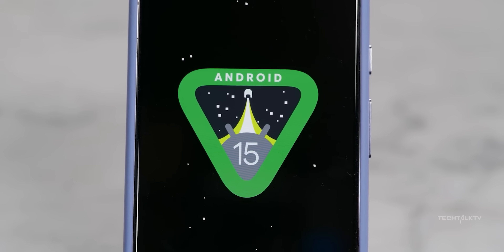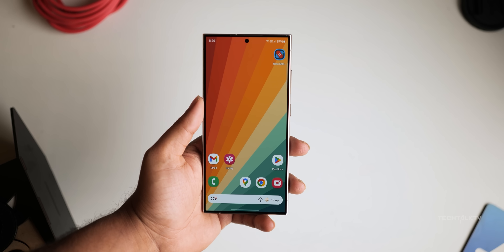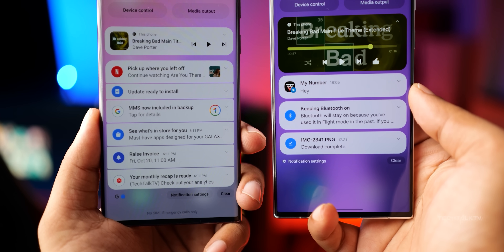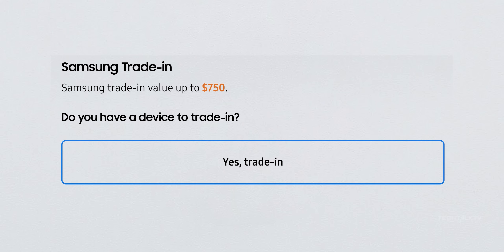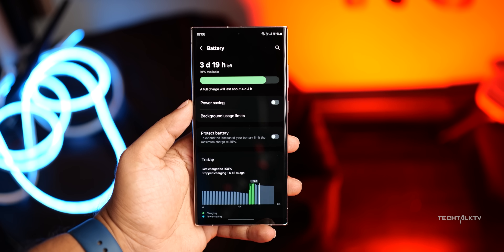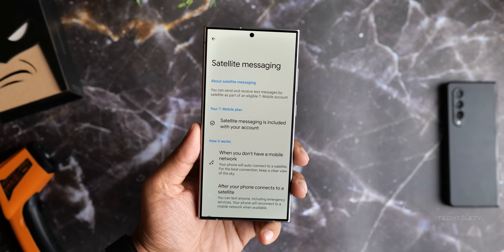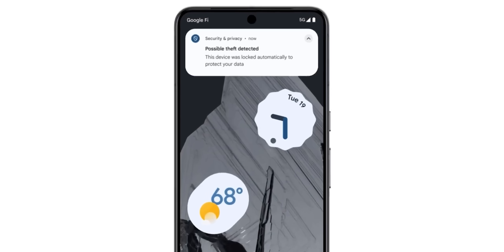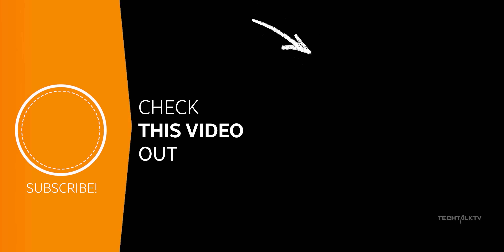Samsung One UI 7 - 12 Big Changes To Expect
Samsung One UI 7 Samsung’s next big software update will be based on Android 15. We don’t have all the details on One UI 7 yet, but most of the Android 15 features will make their way into it. So, by looking at what’s new in Android 15, we can guess what One UI 7 will include. So here are 12 big changes from Android 15 that you’ll probably see on devices like the Galaxy S24 Ultra with OneUI 7. Samsung Galaxy S24 Ultra will get the One UI 7 beta update in August.